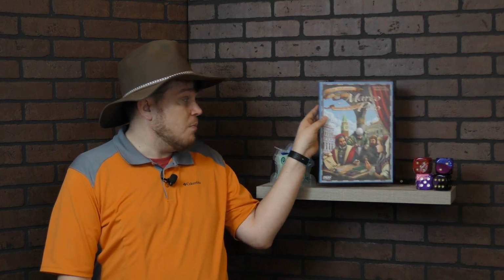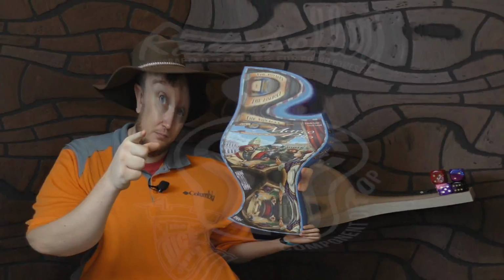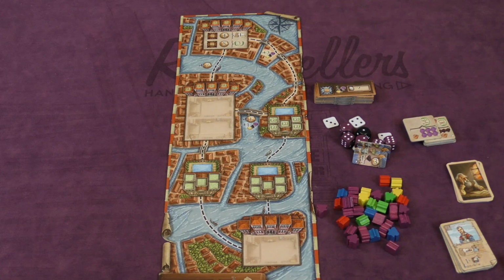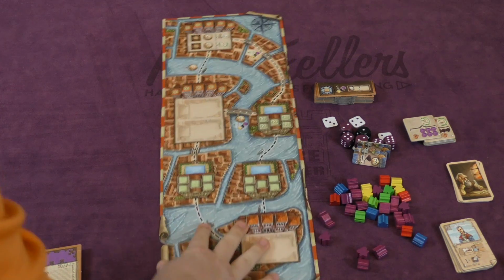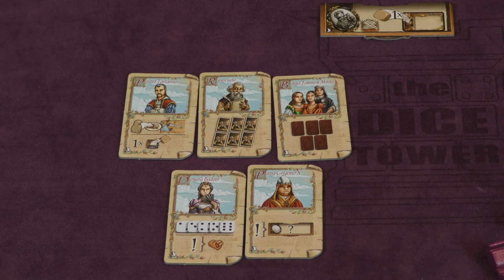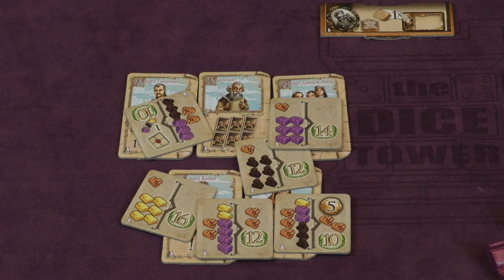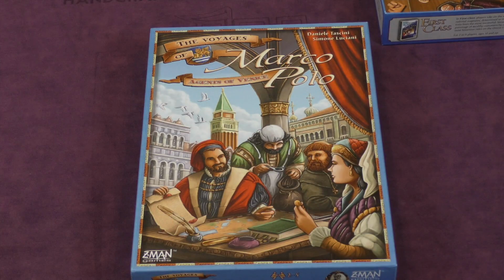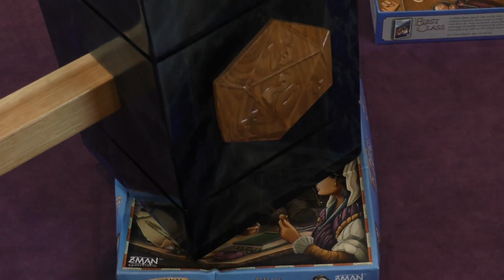The Voyages of Marco Polo: Agents of Venice Review - with Tom Vasel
Tom Vasel takes a look at the Agents of Venice expansion for The Voyages of Marco Polo!

00:00 - Introduction
01:13 - Overview
06:53 - Final Thoughts